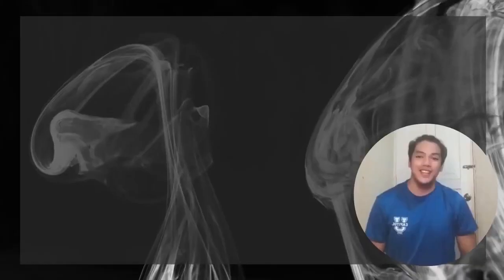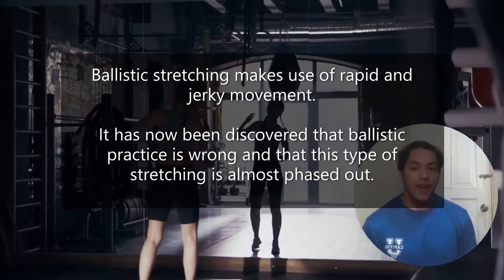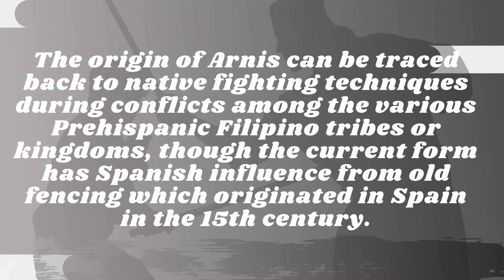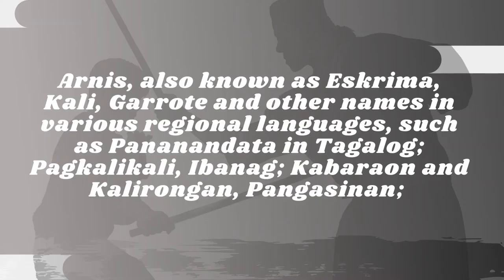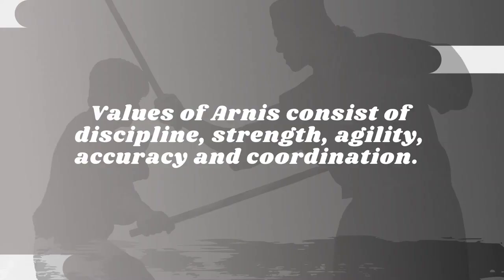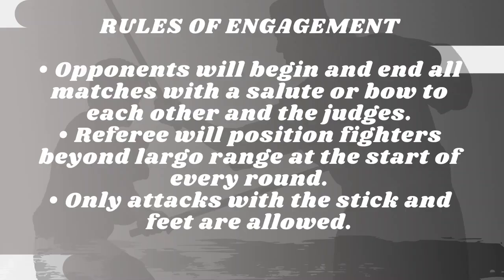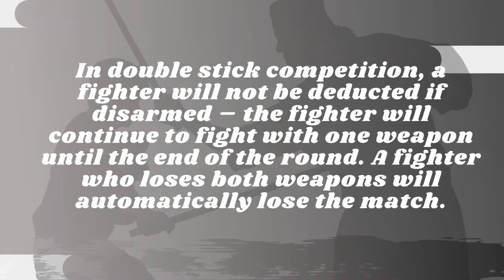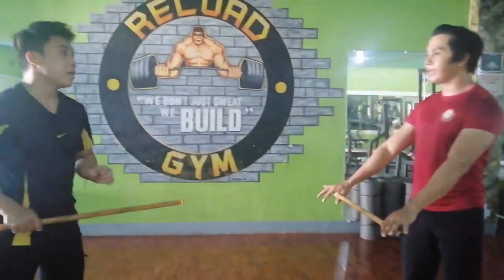GRADE 11 SIXTH DISCUSSION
DEADLINE: MAY 24, 2022